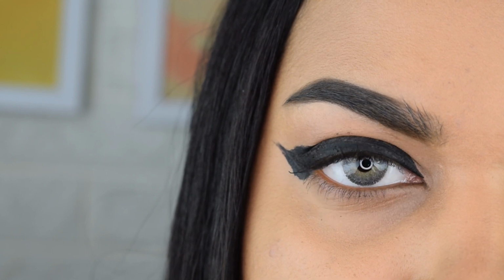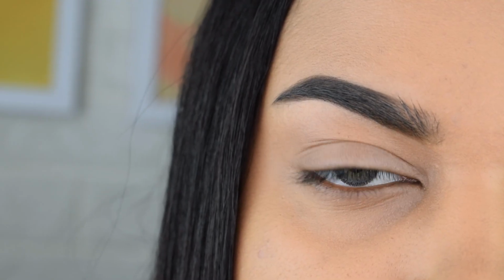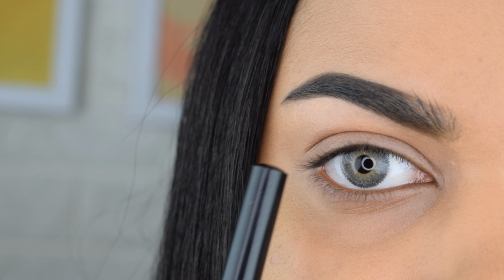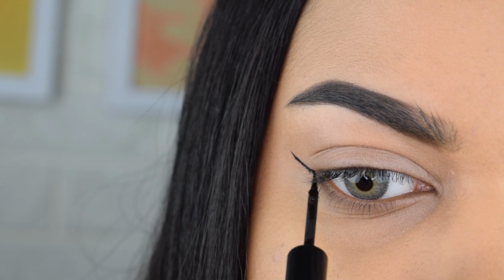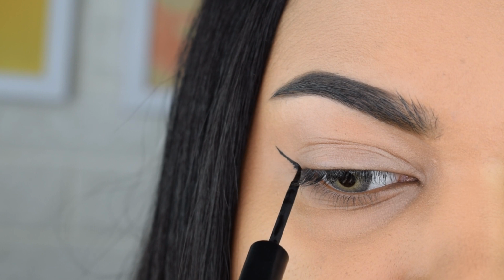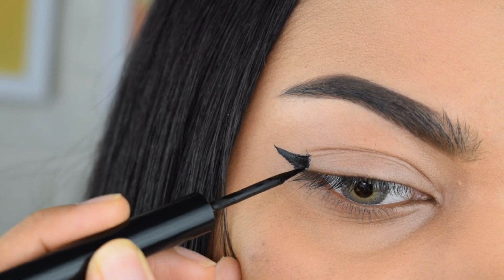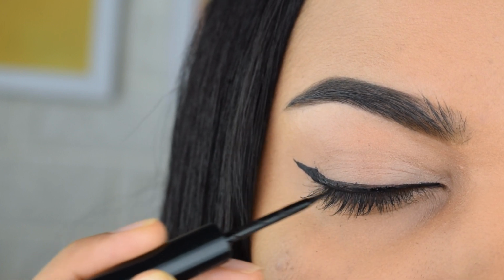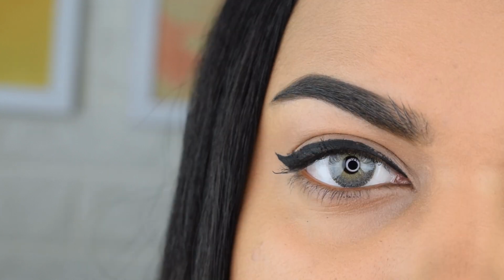Easy WINGED LINER Technique for HOODED Eyes | Beginner friendly eyeliner tutorial makeup India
Winged eyeliners are one of the most trickiest things to do and I mean how many times have we watched a video on how to do it but we try and it looks so messy!
This will help you understand how to do it for hooded eyes and still keep it looking fierce and it would not smudge in your crease!
I did the look using the SUGAR I told you so eyeliner